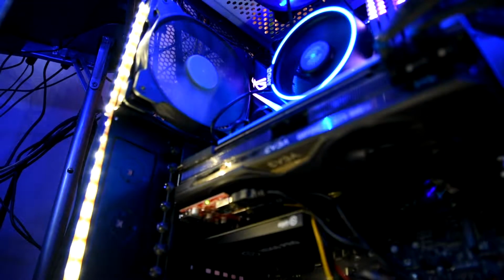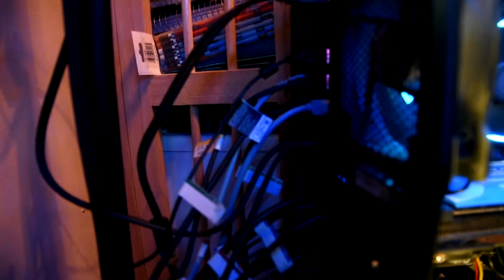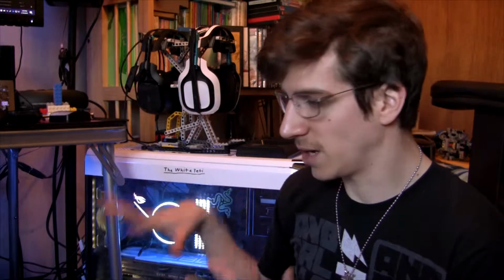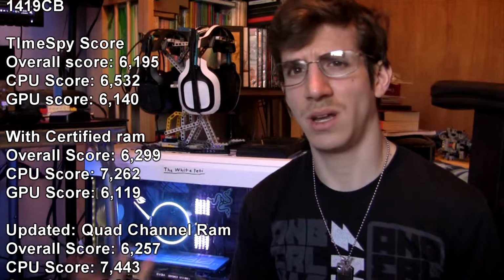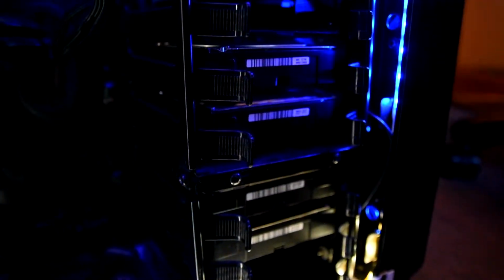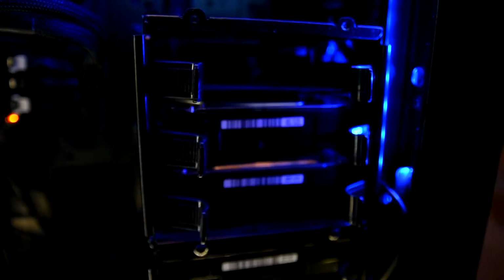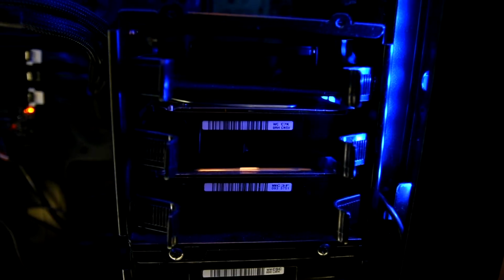The White Yeti Build Vlog update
It's 2019 and I finally upgraded my PC! Lets talk about it in this video! :D